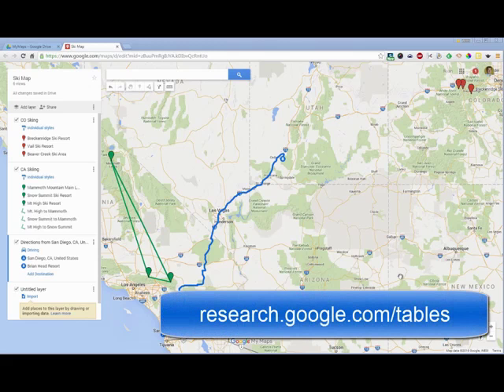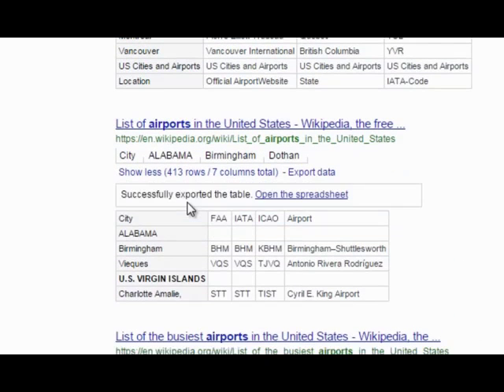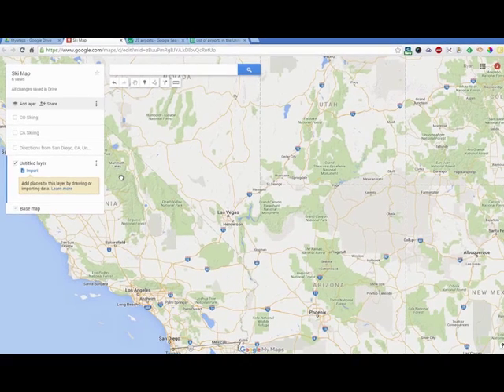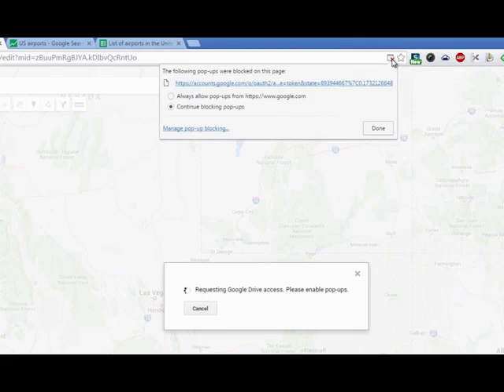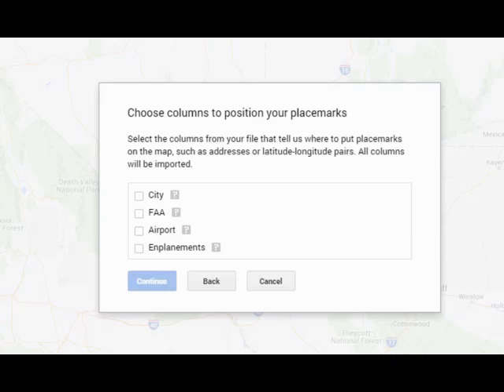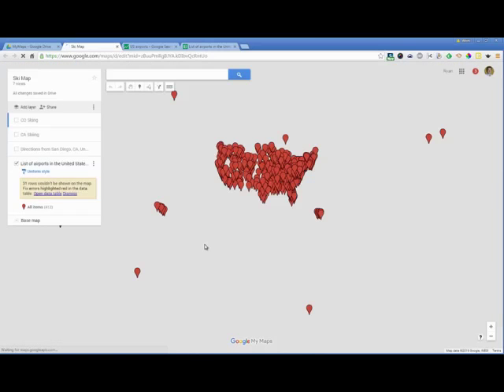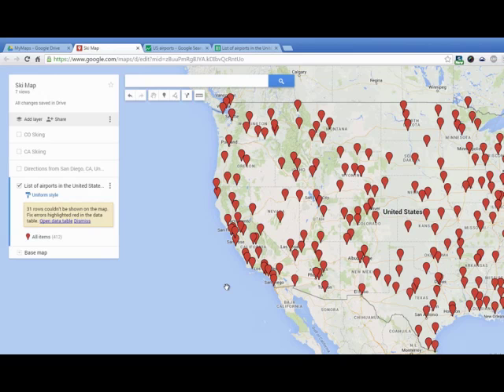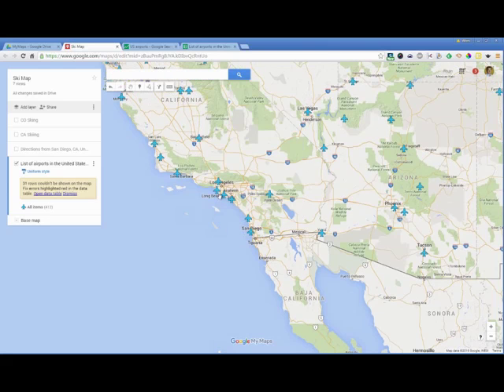MyMaps Tutorial #5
Importing data from a table or spreadsheet.